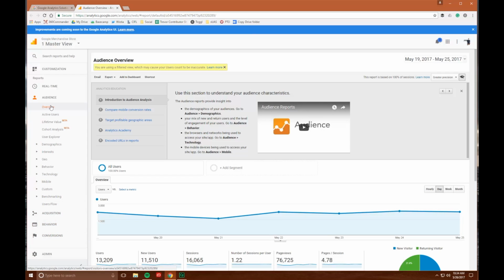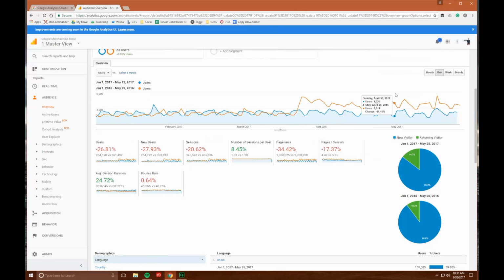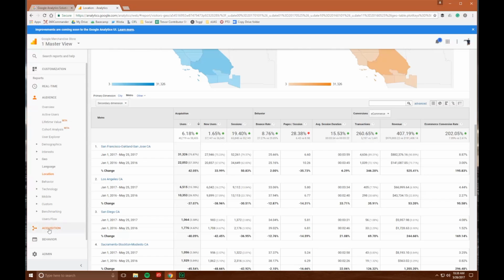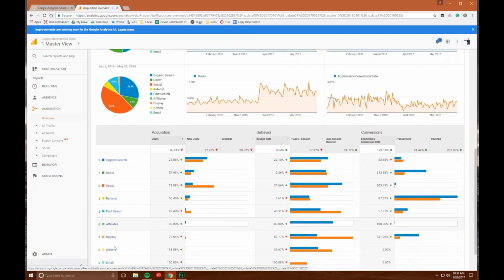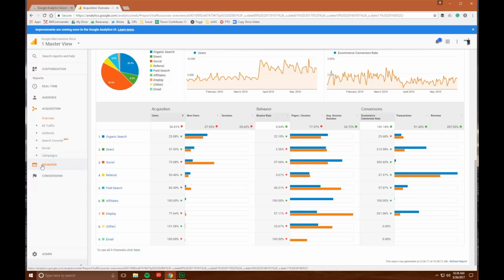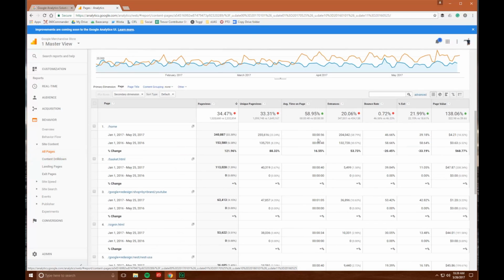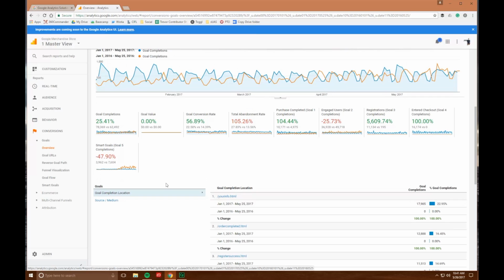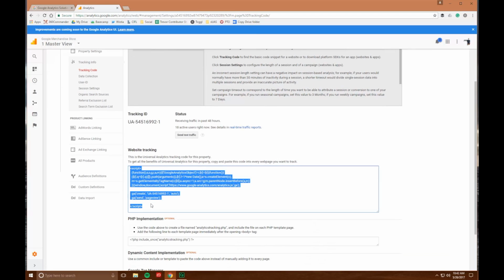Getting Started in Google Analytics | Client vNewsletter | Ep. 24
Follow along our tutorial in your own Google Analytics account or access the free Demo Account